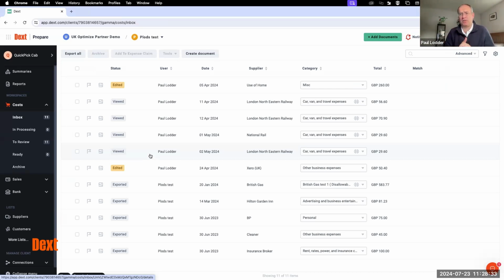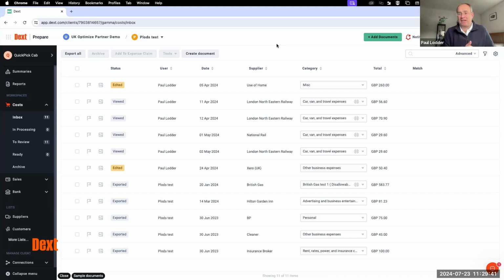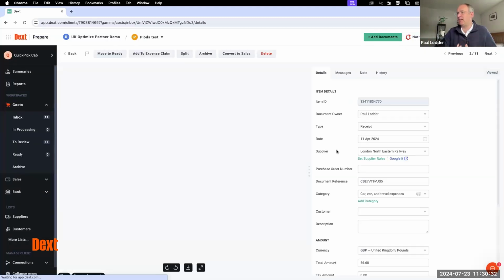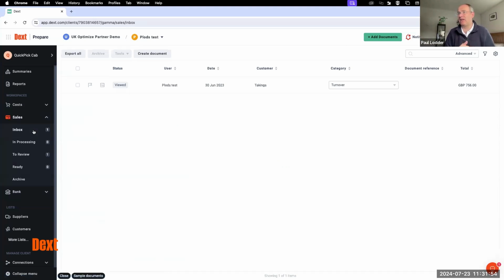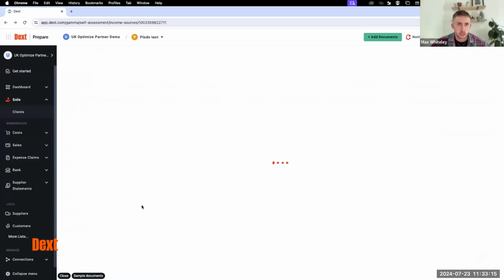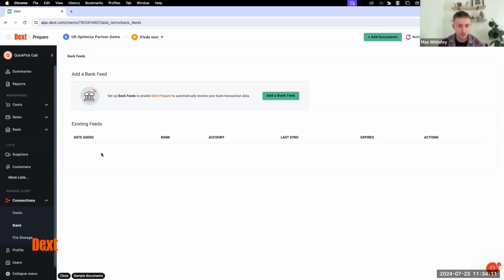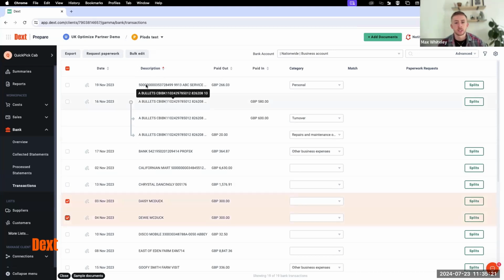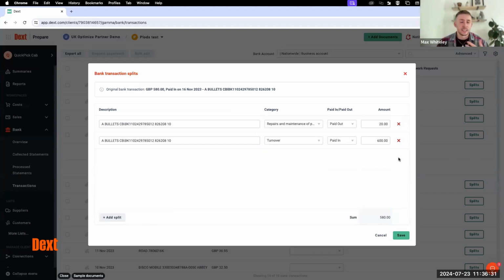Maximising Efficiency: Dext Solo III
Maximising Efficiency With Dext. Solo (Part 3) 💡

It's time to collect the records of your non-VAT-registered, unincorporated sole trader and landlord clients in real time 👊

Get ready for MTD for ITSA before legislation forces your hand 👋

Dext Solo is a stand-alone solution that we think is the best fit for the job!

Previously, we covered what Dext Solo is and who it's suitable for. In this video, Paul Lodder & Max Whiteley are explaining the various methods by which you can add transaction data on behalf of your Dext Solo clients and categorise them into HMRC set codes ready for filing!

How to Add Income & Expenses 🤔

Firstly, you can use the submission methods you're used to from Dext Prepare: Snap pictures of receipts on the go using the Smartphone App 🤳
Connect to your supplier portals using Auto-Fetch 🛒
Upload documents from your PC 🖥

You can also connect your bank account through one of our many DEXT bank feeds. From here, you'll be able to categorise all of your payments and receipts 🗃

The list of codes you can use to categorise transactions are all mapped to preset codes given by HMRC, so you can complete your tax return effortlessly!

It may be necessary to split out line items in a costs or sales item, like when differentiating between business and personal expenses. Thankfully, this functionality is readily available in Dext Solo! 🚀